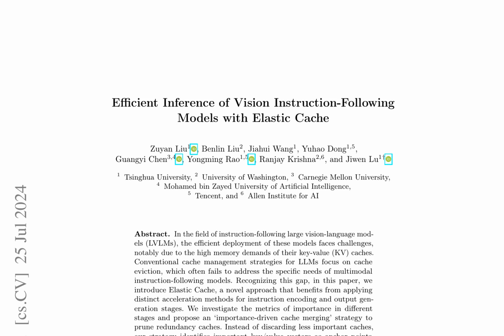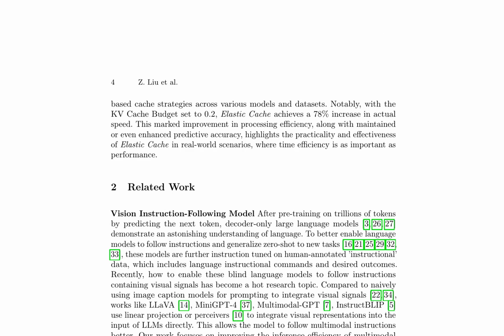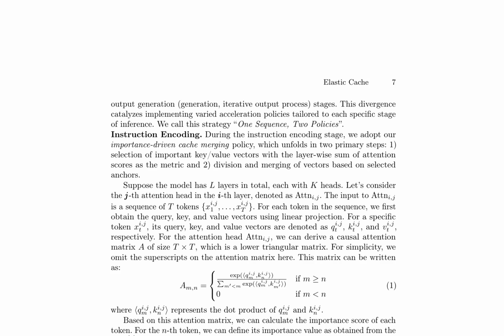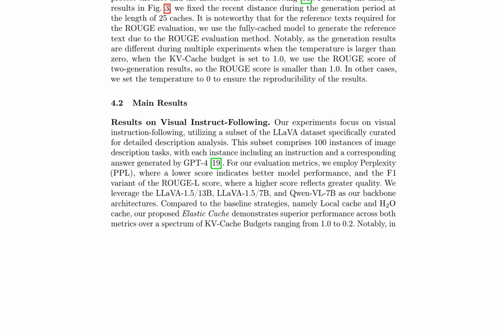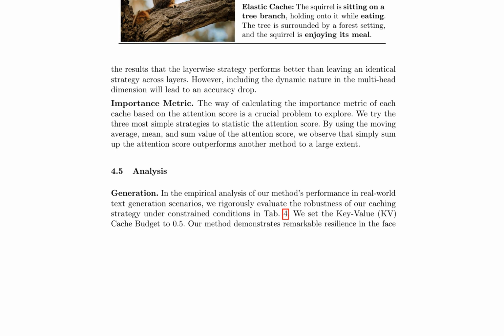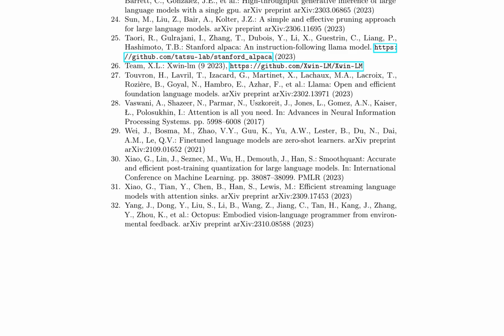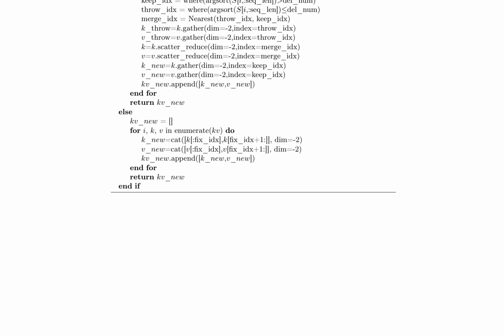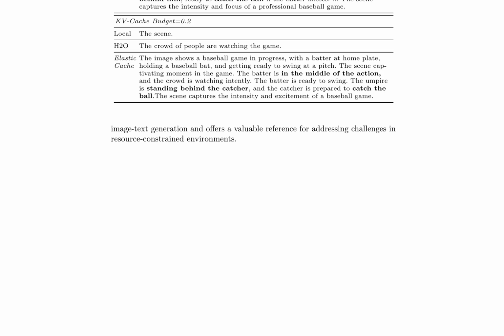Efficient Inference of Vision Instruction-Following Models with Elastic Cache - ArXiv:24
Title: Efficient Inference of Vision Instruction-Following Models with Elastic Cache

Authors: Zuyan Liu, Benlin Liu, Jiahui Wang, Yuhao Dong, Guangyi Chen, Yongming Rao, Ranjay Krishna, Jiwen Lu

Abstract:
In the field of instruction-following large vision-language models (LVLMs), the efficient deployment of these models faces challenges, notably due to the high memory demands of their key-value (KV) caches. Conventional cache management strategies for LLMs focus on cache eviction, which often fails to address the specific needs of multimodal instruction-following models. Recognizing this gap, in this paper, we introduce Elastic Cache, a novel approach that benefits from applying distinct acceleration methods for instruction encoding and output generation stages. We investigate the metrics of importance in different stages and propose an importance-driven cache merging strategy to prune redundancy caches. Instead of discarding less important caches, our strategy identifies important key/value vectors as anchor points. Surrounding less important caches are then merged with these anchors, enhancing the preservation of contextual information in the KV caches while yielding an arbitrary acceleration ratio. For instruction encoding, we utilize the frequency to evaluate the importance of caches. Regarding output generation, we prioritize tokens based on their distance with an offset, by which both the initial and most recent tokens are retained. Results on a range of LVLMs demonstrate that Elastic Cache not only boosts efficiency but also notably outperforms existing pruning methods in language generation across various tasks. Code is available at this https URL